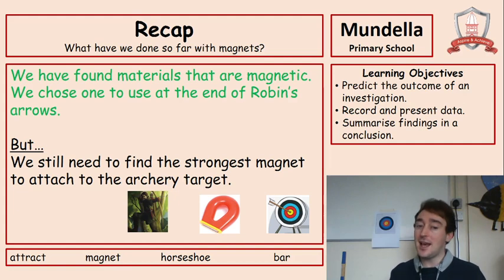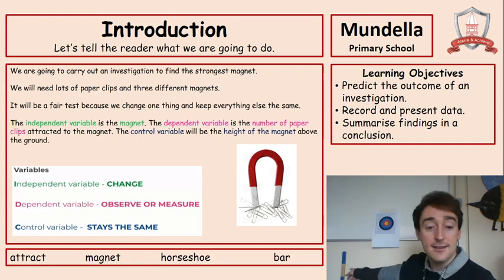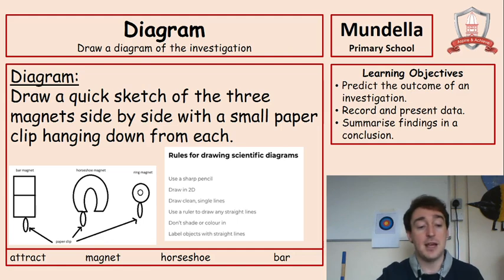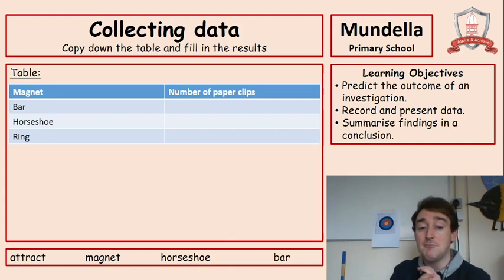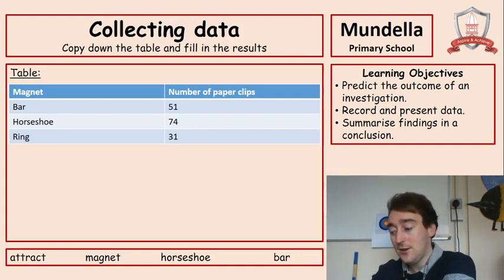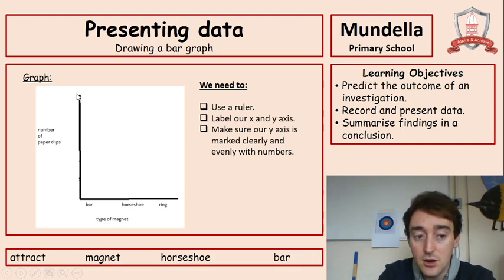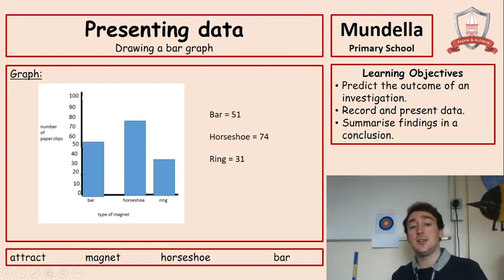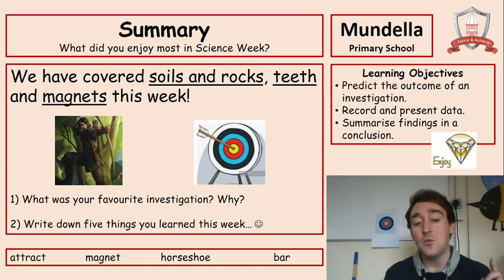Friday 26th February Topic Year 3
Friday:
Topic
Mr Rose